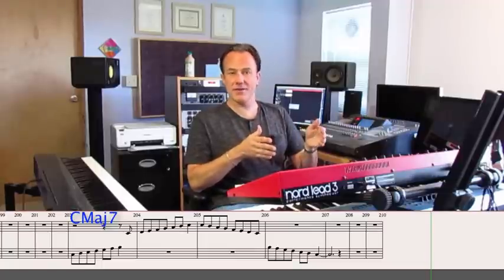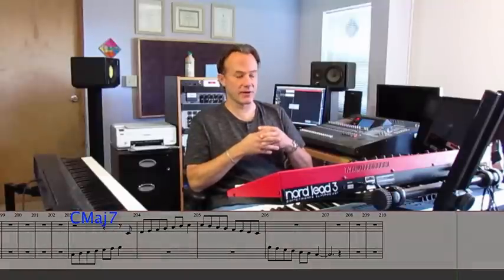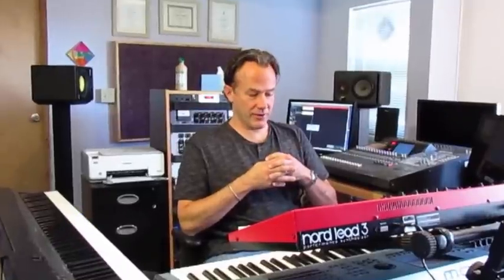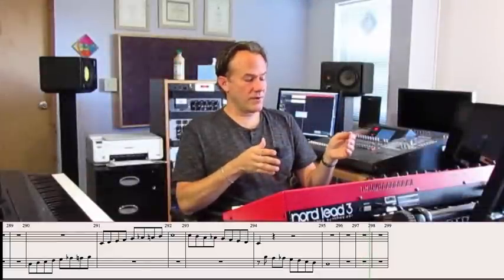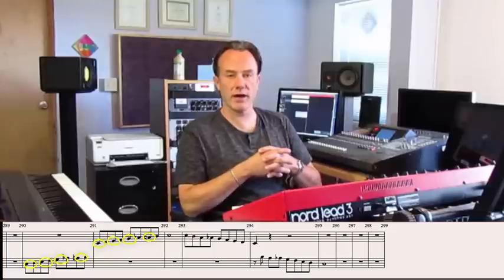Free Improvisation Lesson with George Whitty 1 of 3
For information on how to study with George, . Skype lessons available for as little as $180 a month with George Whitty, keyboardist for the Brecker Brothers, Herbie Hancock, David Sanborn, Carlos Santana, Celine Dion, Chaka Khan...

by

Ever wonder how some musicians seem to use harmony as a launching pad for a solo that consistently reaches escape velocity?  In this video we're looking at an important idea for improvising musicians, something that's almost like a physics principle for jazz that locks your playing in to the harmony you're playing on and lets you use it as leverage to drive your line.  Strong medicine for the fishin' musician!